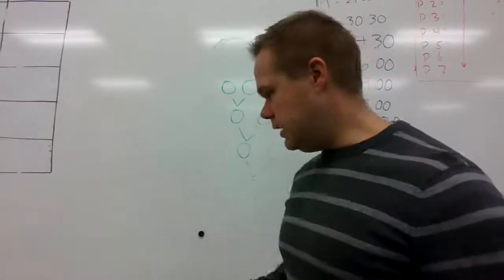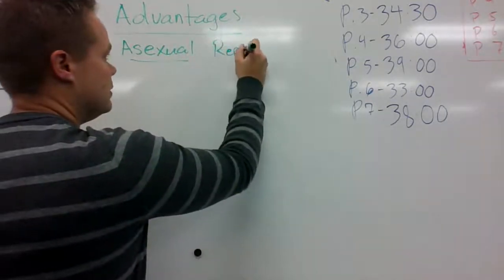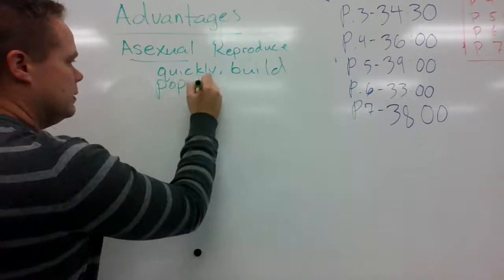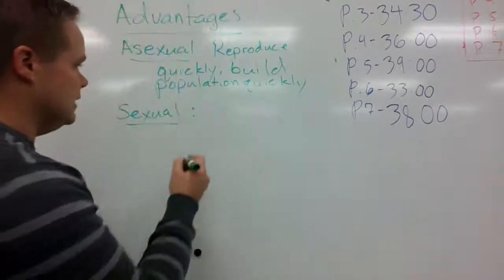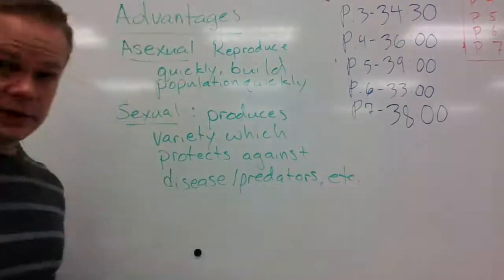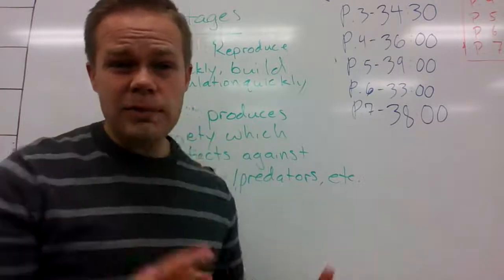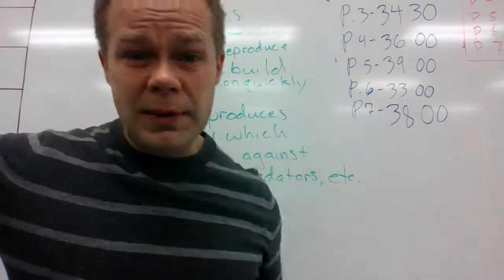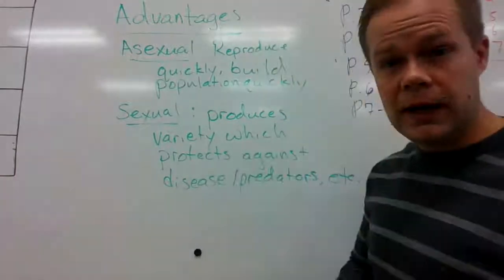Reproduction CONTINUED (12/10/2020)